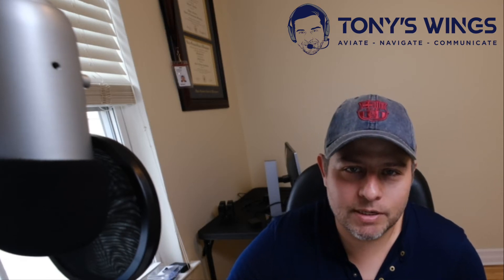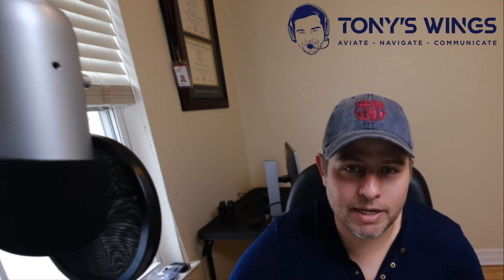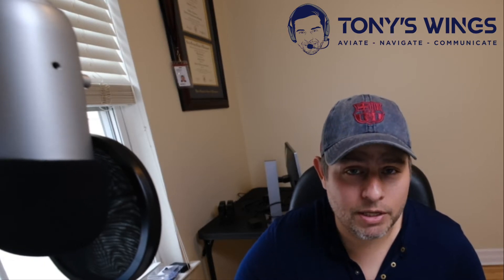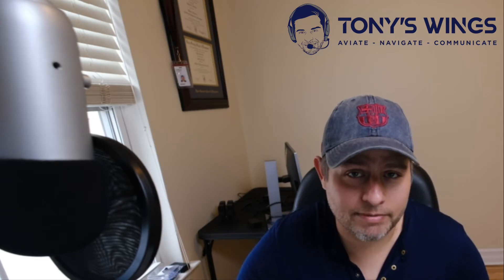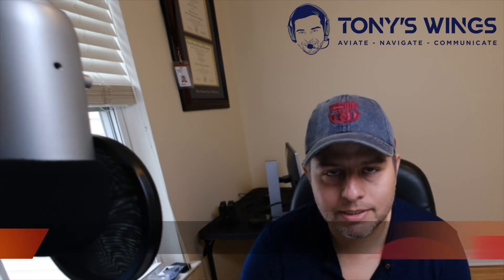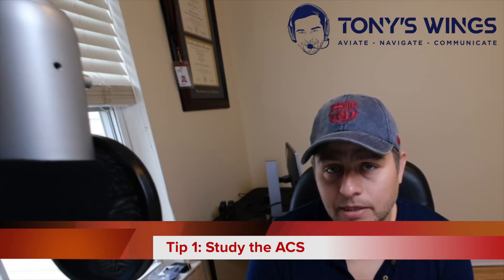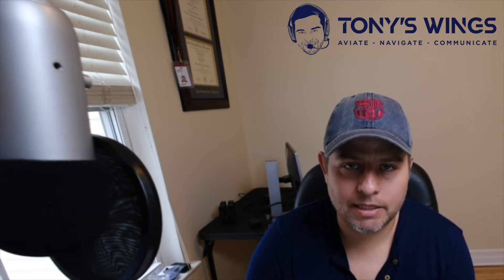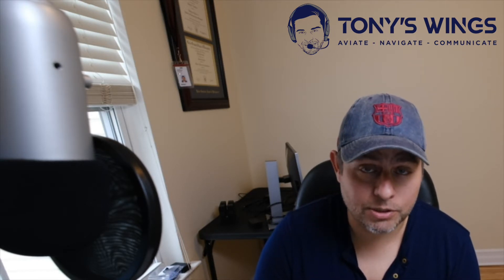Private Pilot Checkride Tips!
Useful tips to prepare for your upcoming private pilot checkride!
Based out of New Jersey (USA), Tony's Wings is a space where I share my personal journey with aviation; I share the good, the bad and the ugly.